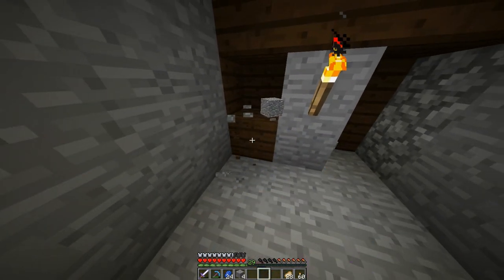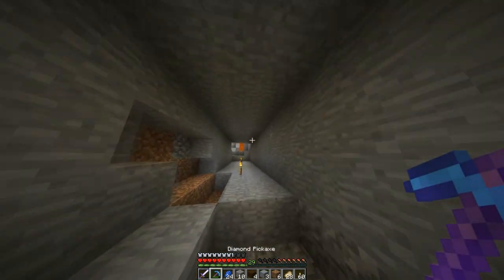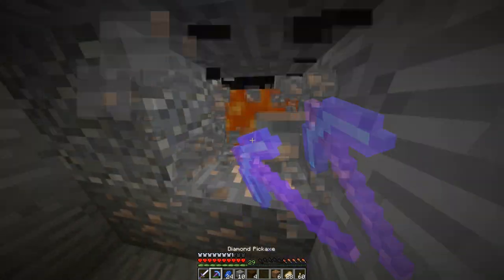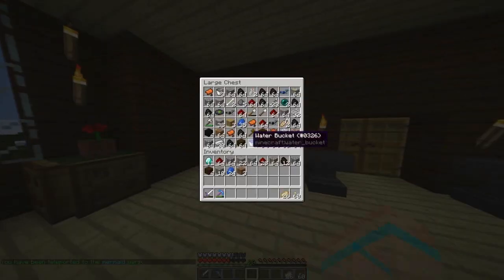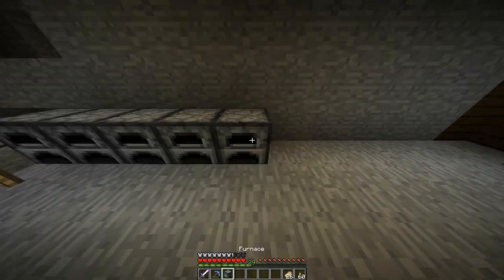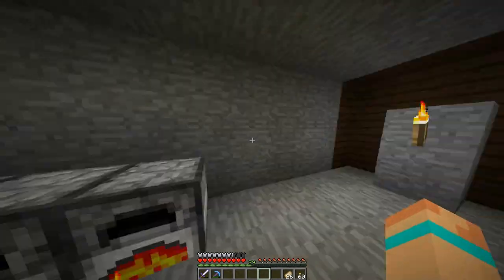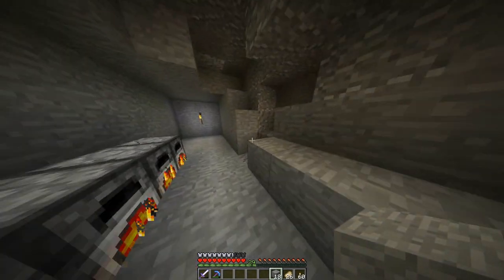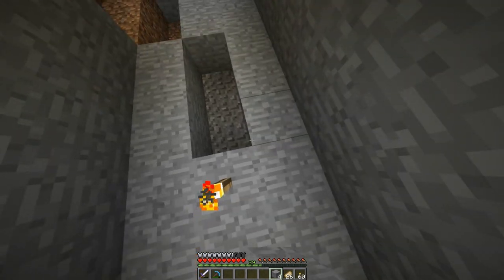Minecraft - Strip Mine - The Utopian Realm SMP #3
Welcome back to another video! Today i play on The Utopian Realm SMP and start our main strip mine.

IP - private server

FIND ME!

►IGN - MissPinkMermaid